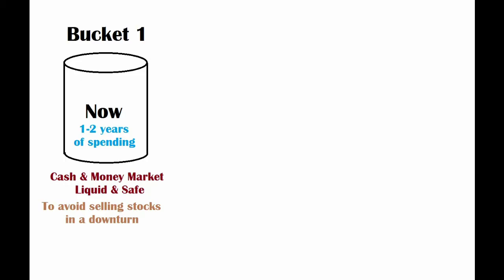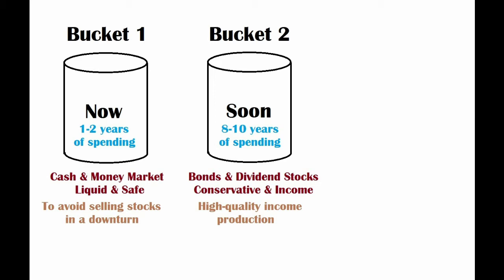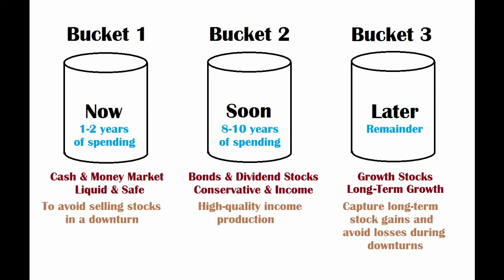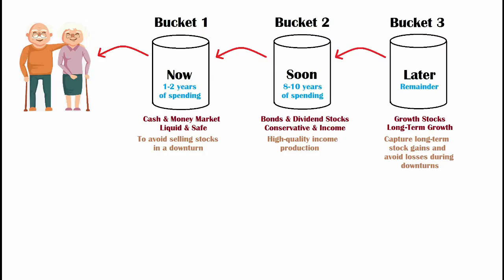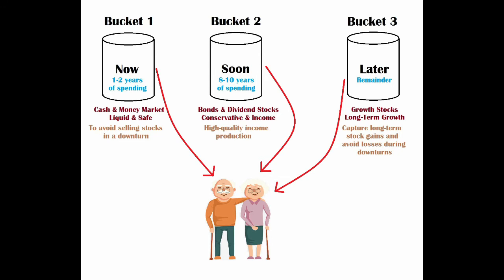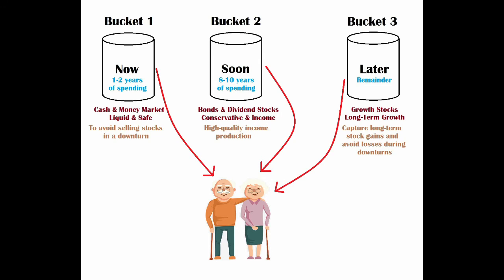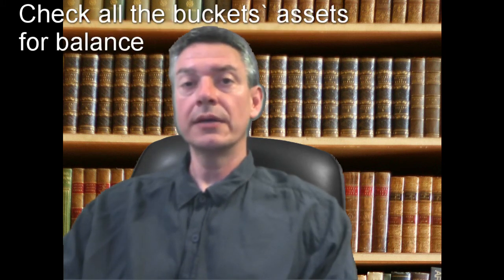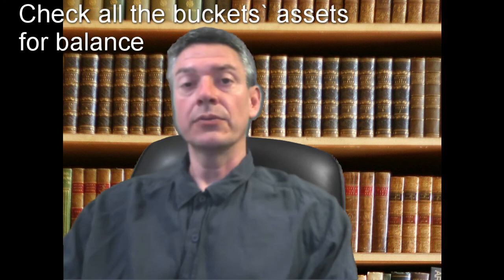Bucketing your portfolio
The video describes an asset diversification strategy called the Bucket Portfolio for retirees, which prevents the owner from having to sell assets which decreased in value.  It also avoids inflation risk by holding stocks for the significant, if volatile, returns.

The channel concentrates on Canadian investing and personal finance in Canada.